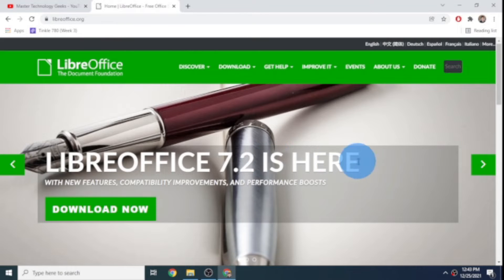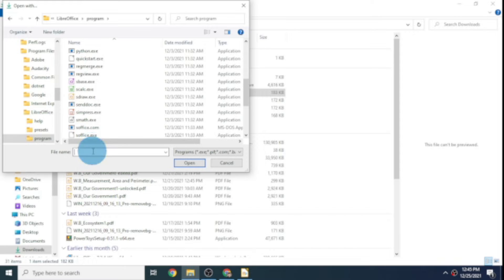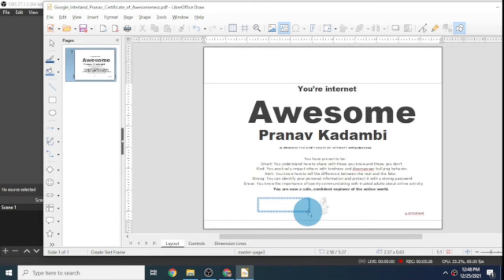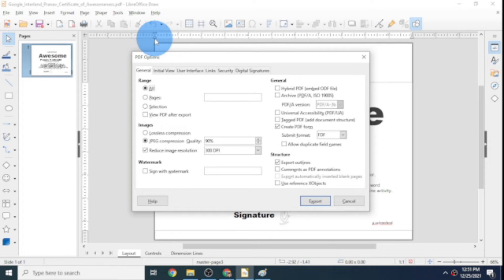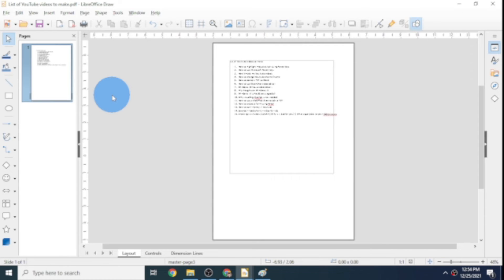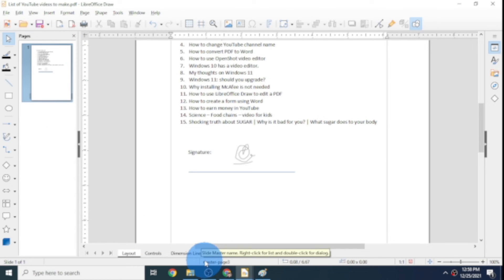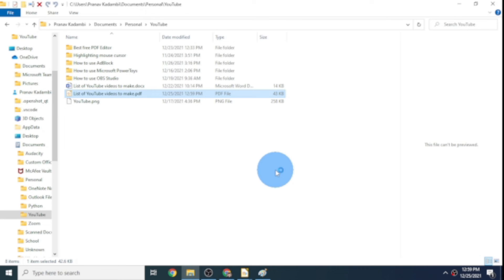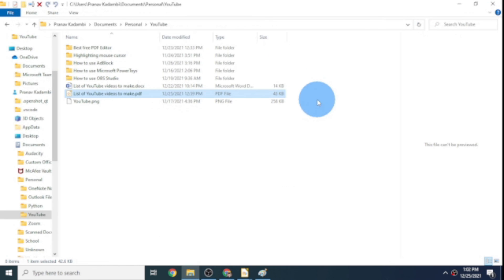You'll wish you knew this PDF Editor before! | Master Technology Geeks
Today, let's see the best free PDF Editor, LibreOffice Draw.